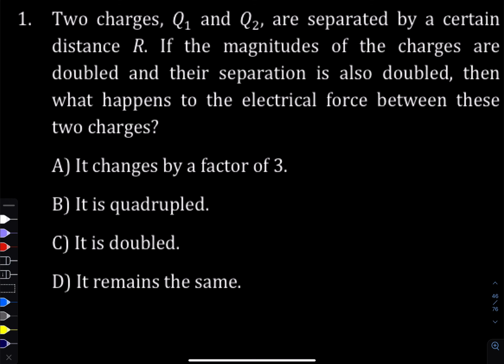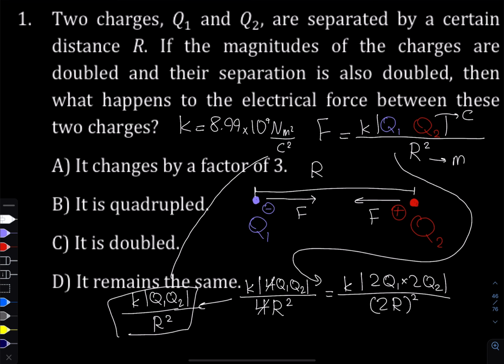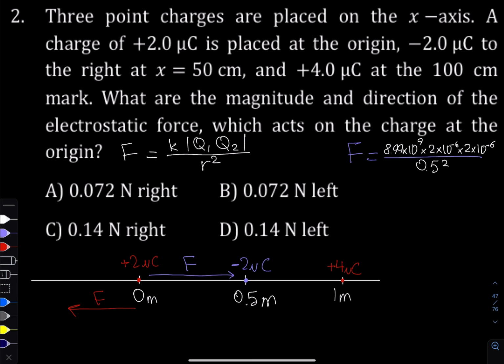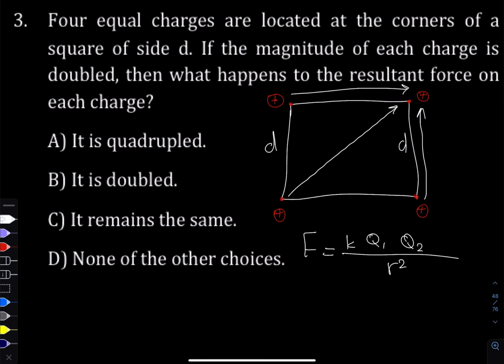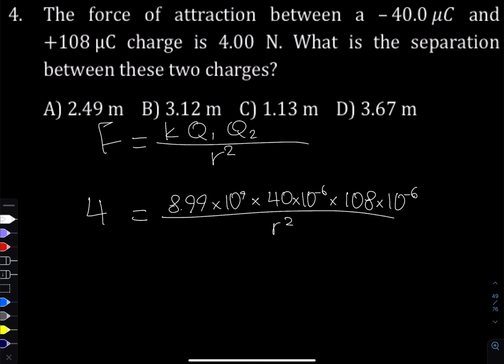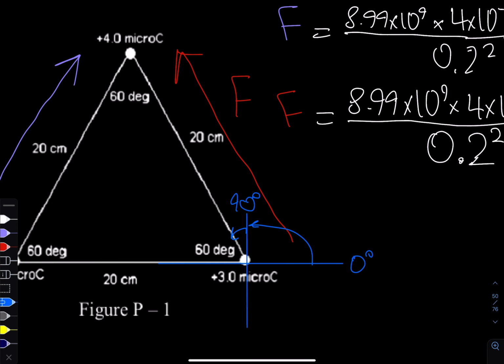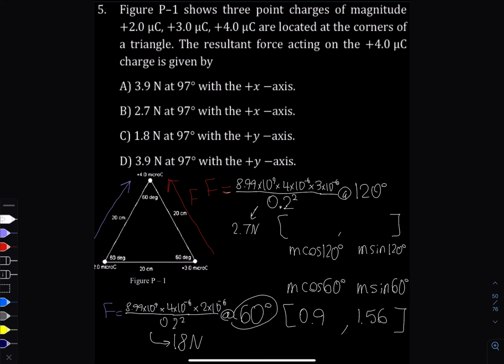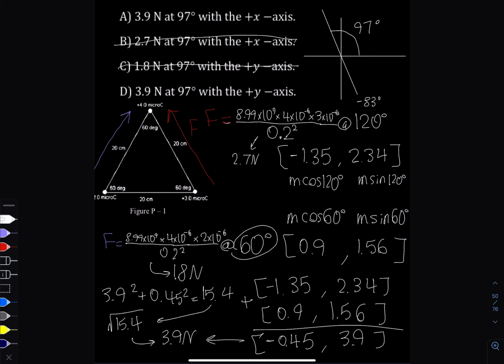Static Electric Charges | Physics II